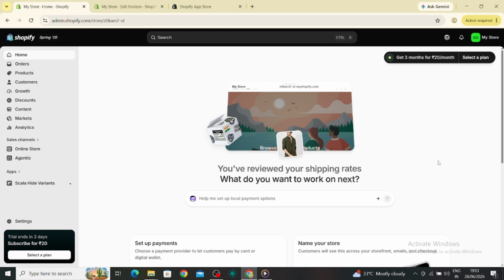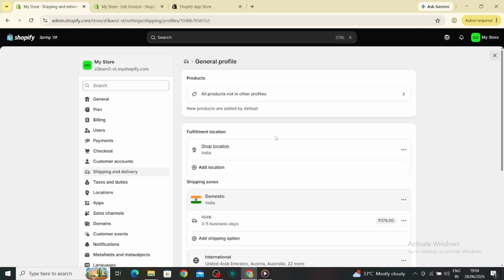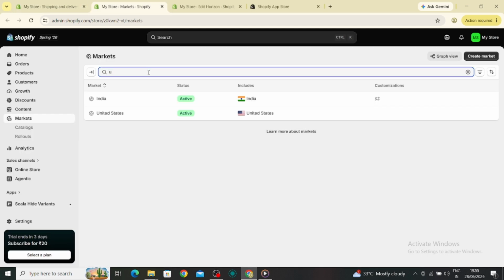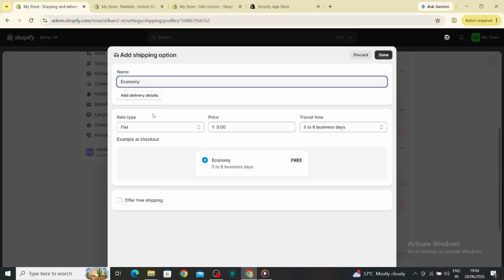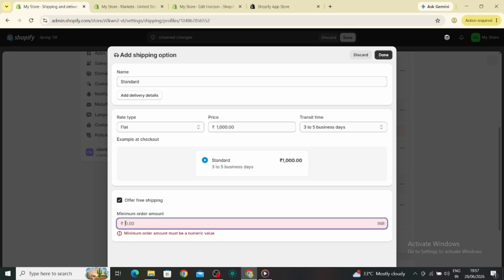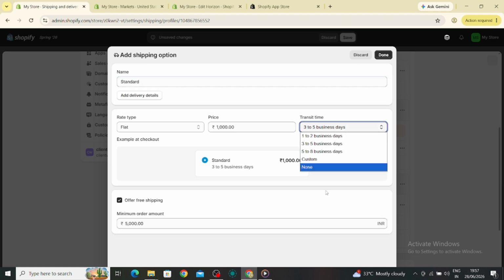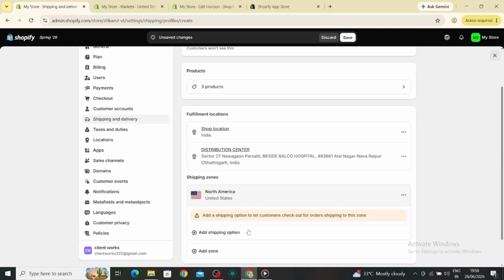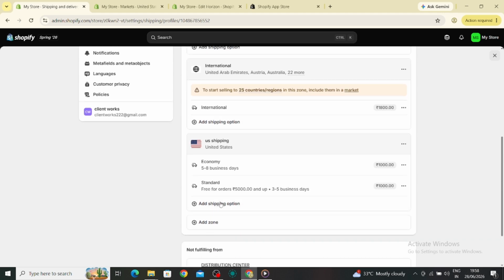How to Set Up Shipping Rates and Zones in Shopify [2026 GUIDE]